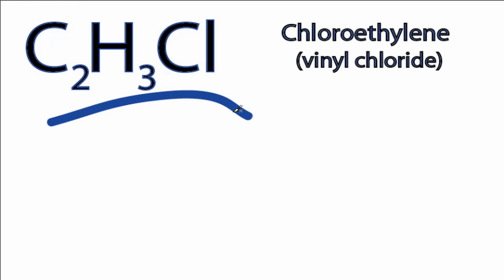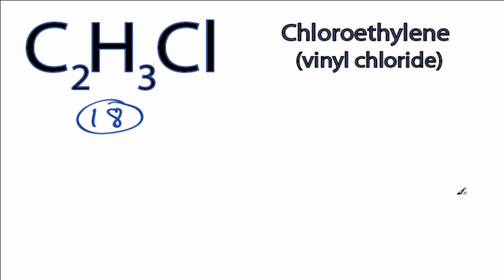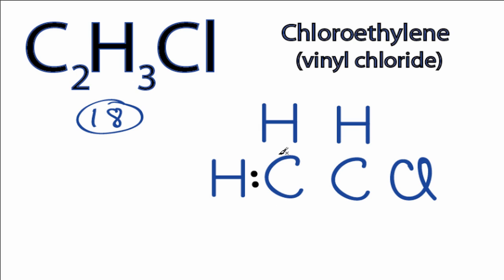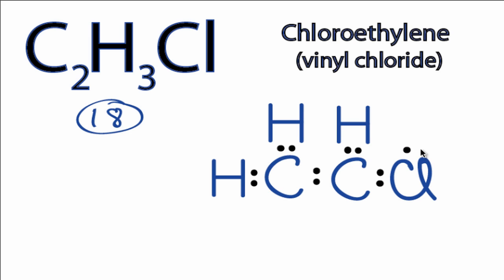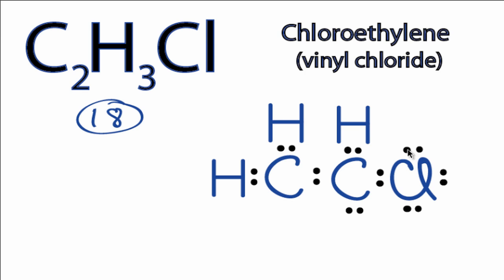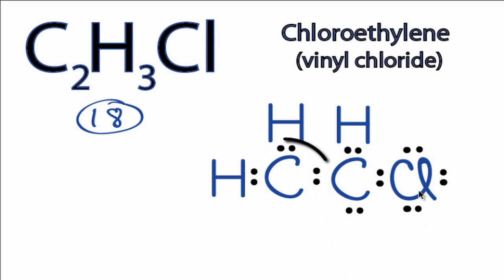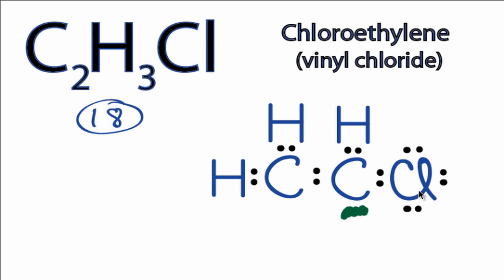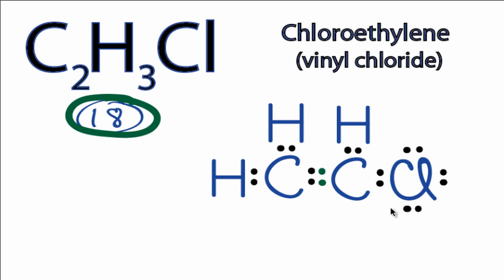C2H3Cl Lewis Structure: How to Draw the Lewis Structure for C2H3Cl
How to Draw the Lewis Dot Structure for C2H3Cl: Chloroethylene (Vinyl chloride)

For the C2H3Cl structure use the periodic table to find the total number of valence electrons for the C2H3Cl molecule. Once we know how many valence electrons there are in C2H3Cl we can distribute them around the central atom with the goal of filling the outer shells of each atom.

In the Lewis structure of C2H3Cl structure there are a total of 18 valence electrons. C2H3Cl is also called Chloroethylene (Vinyl chloride).

Steps to Write Lewis Structure for compounds like C2H3Cl
1. Find the total valence electrons for the C2H3Cl molecule.
2. Put the least electronegative atom in the center. Note: Hydrogen (H) always goes outside.
3. Put two electrons between atoms to form a chemical bond.
4. Complete octets on outside atoms.
5. If central atom does not have an octet, move electrons from outer atoms to form double or triple bonds.

Lewis Structures are important to learn because they help us understand how atoms and electrons are arranged in a molecule, such as Chloroethylene (Vinyl chloride). This can help us determine the molecular geometry, how the molecule might react with other molecules, and some of the physical properties of the molecule (like boiling point and surface tension).